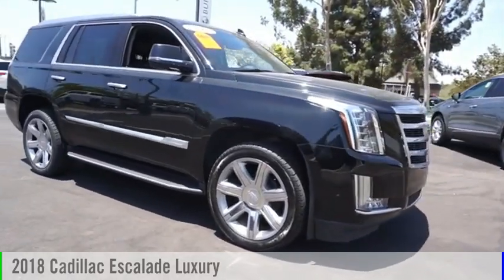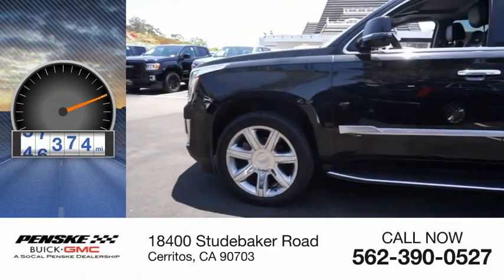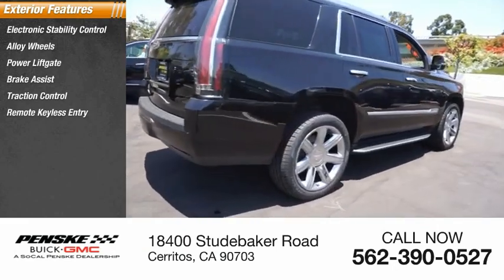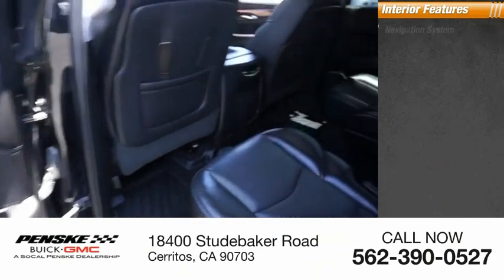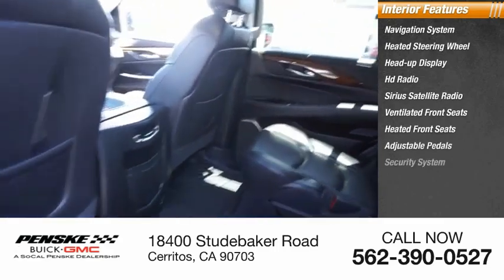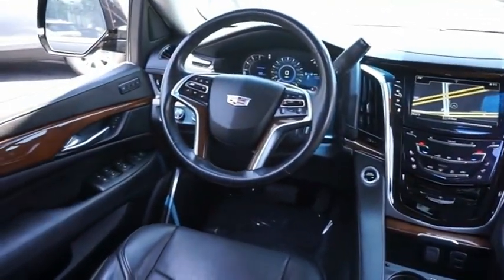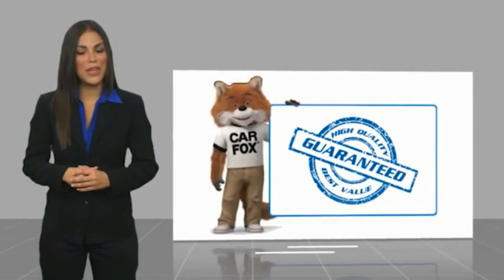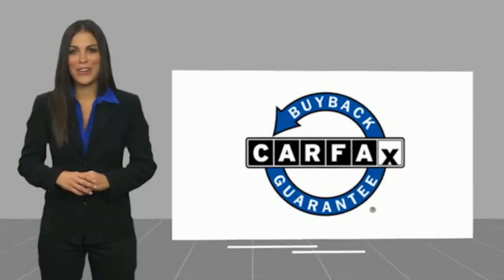2018 Cadillac Escalade P10239R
2018 Cadillac Escalade Luxury

Clean CARFAX. Black Raven 2018 Cadillac Escalade Luxury 4WD 10-Speed Automatic with Overdrive 6.2L Variable Valve Timing V8 SIDI 4WD, Black Leather, Clean Carfax, Driver Awareness Package, Forward Collision Alert, Inclination Sensor, IntelliBeam Automatic High Beam On/Off, Lane Change Alert w/Side Blind Zone Alert, Lane Keep Assist w/Lane Departure Warning, Low Speed Forward Automatic Braking, Navigation System, One Owner, Power Tilt-Sliding Sunroof w/Express-Open/Close, Preferred Equipment Group 1SB, Rear Camera Mirror, Rear Camera Washer, Rear Cross-Traffic Alert, Reconfigurable 4-Color Head-Up Display, Safety Alert Seat, Second Row Bucket Seats, Theft-Deterrent Alarm System, Theft-Deterrent Package, Vehicle Interior Movement Sensor. Type your sentence here. Recent Arrival!  Come see the difference at Penske Buick GMC of Cerritos or visit us Contact the Internet Sales Department at Today! Some of our used vehicles may be subject to unrepaired safety recalls. Check for a vehicles unrepaired recalls by VIN at &lt;a href= &lt;/br&gt;&lt;/br&gt;